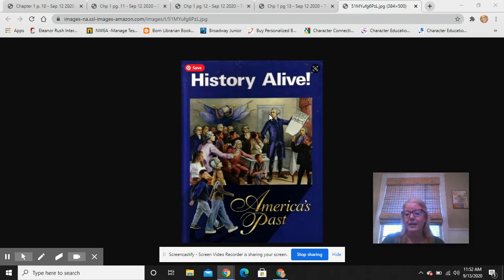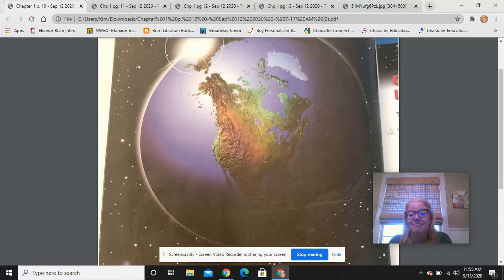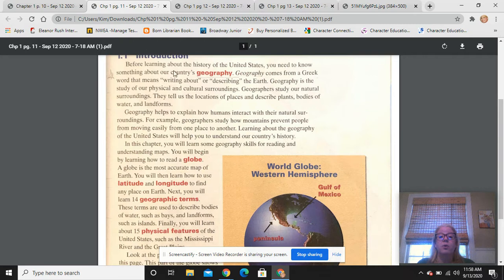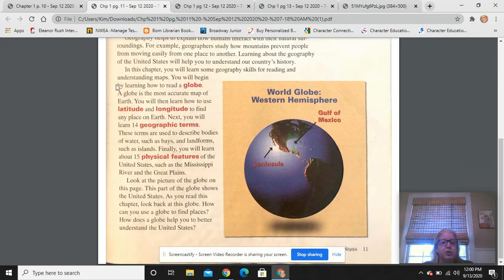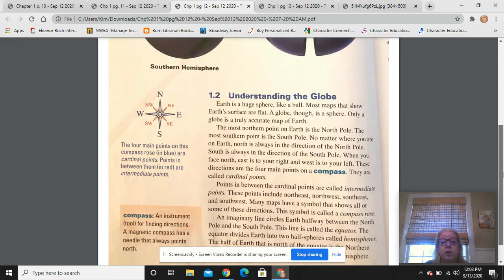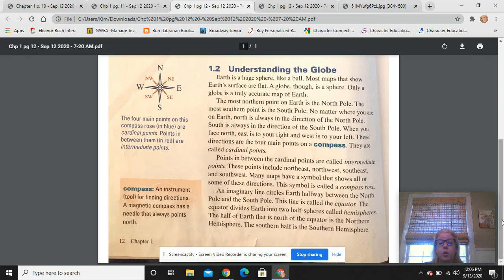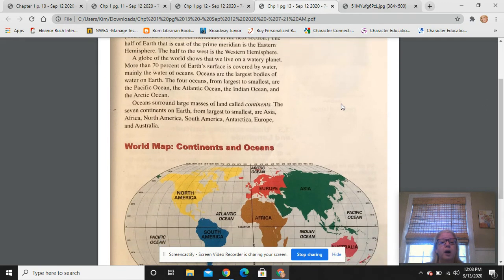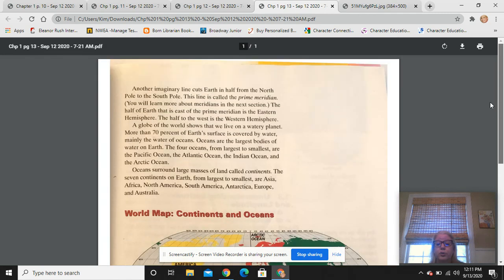Chp. 1 - 1.1 Introduction & 1.2 Understanding the Globe